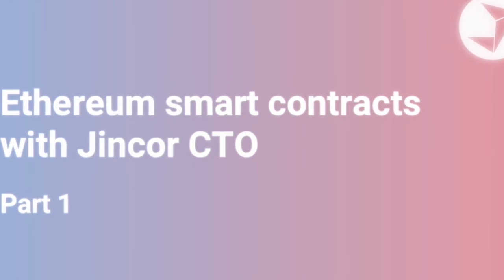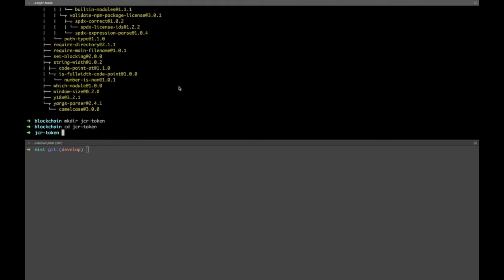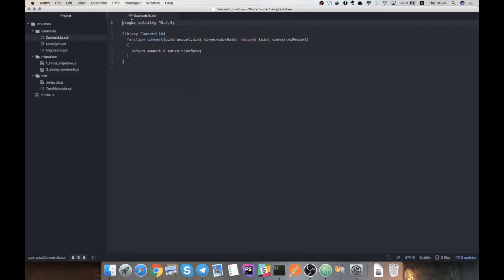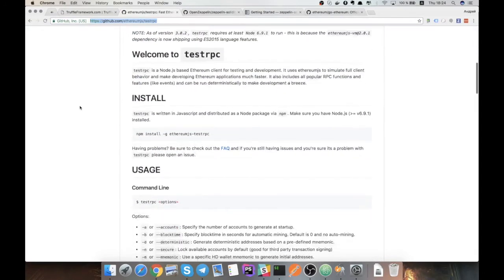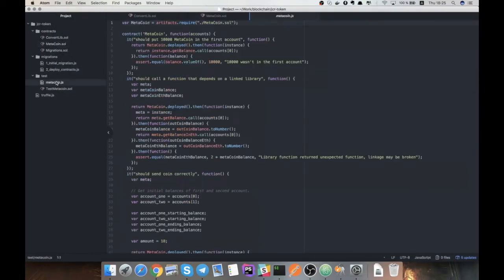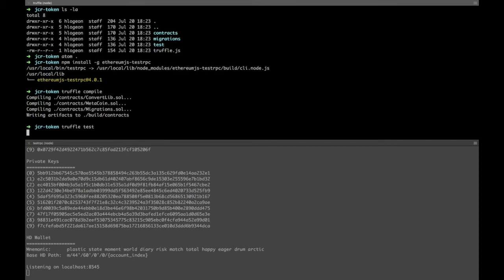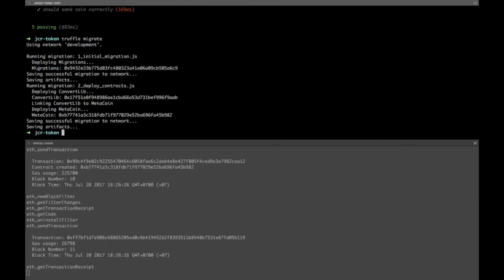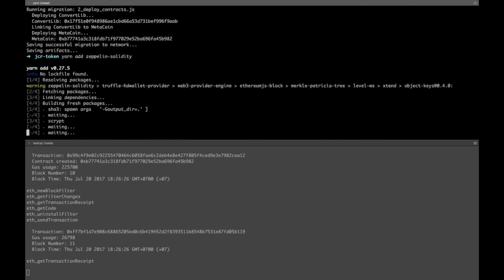Ethereum smart contracts with Jincor CTO. Part 1